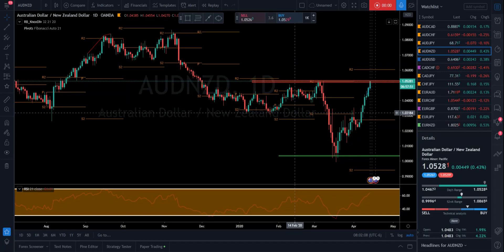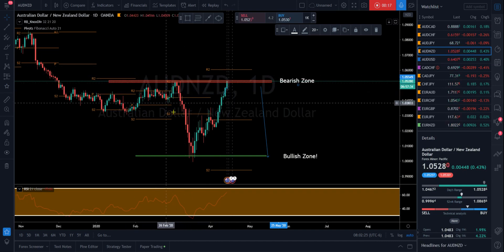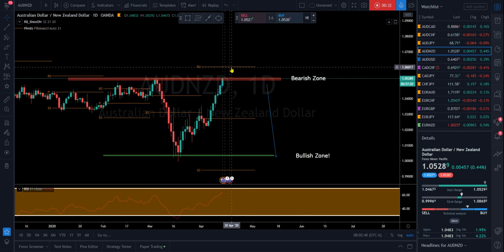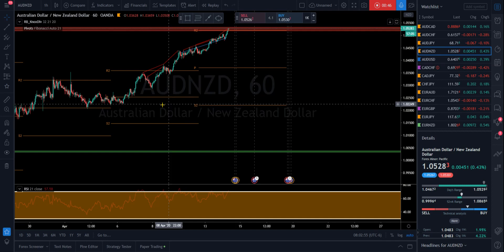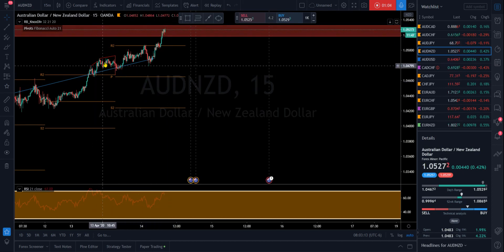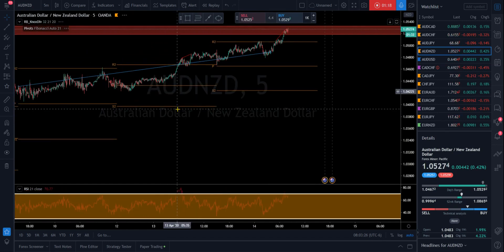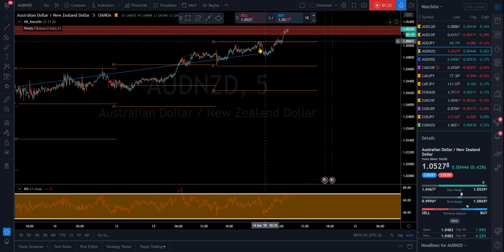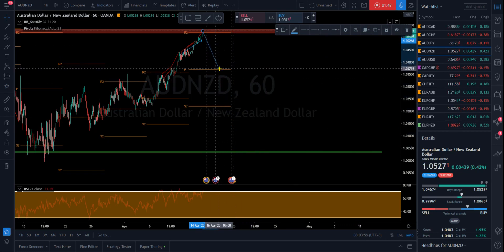AUDNZD Price is hitting a strong resistance level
Good Luck!